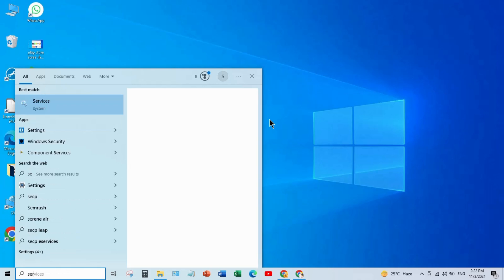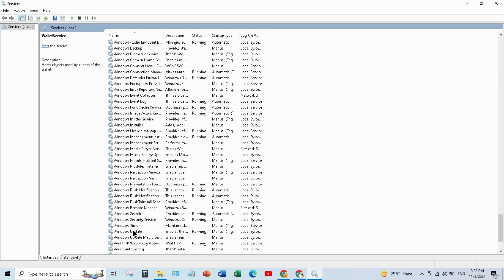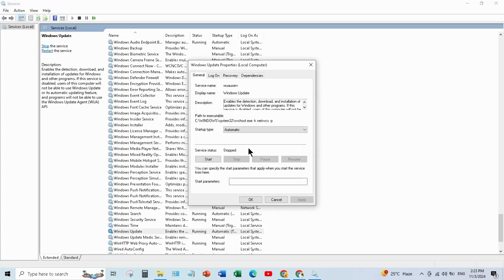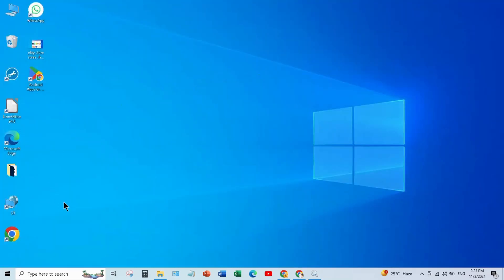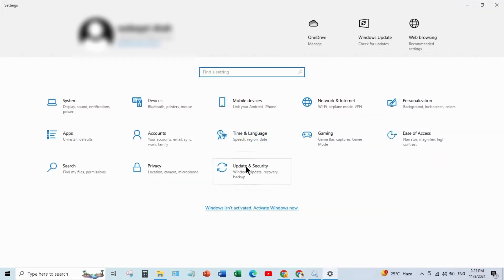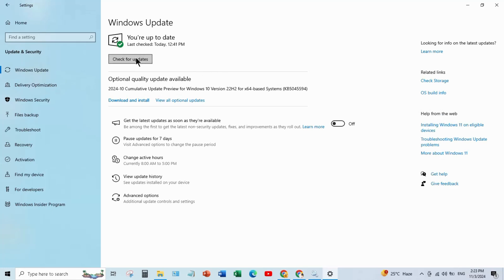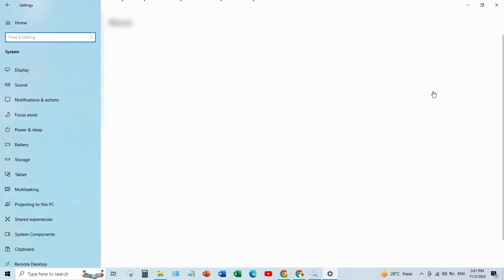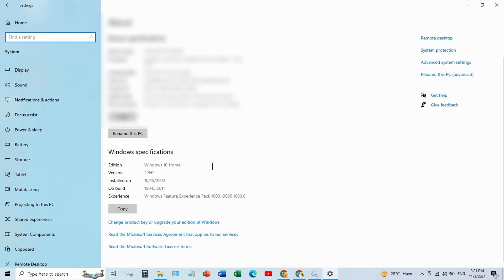How to update windows 10/11 to 2024 latest version without losing data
Here's how to update Windows 10, and check whether you're using the latest version.